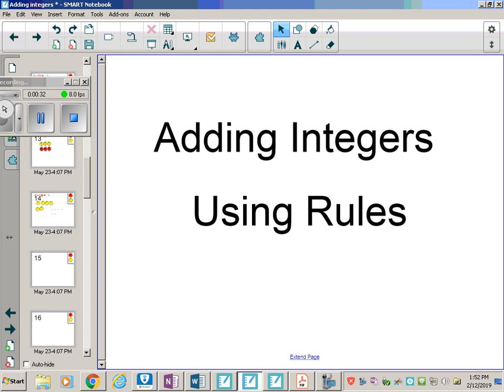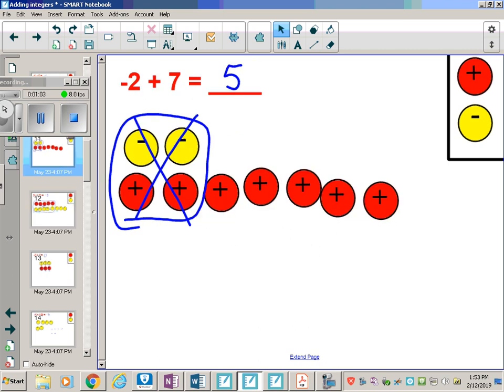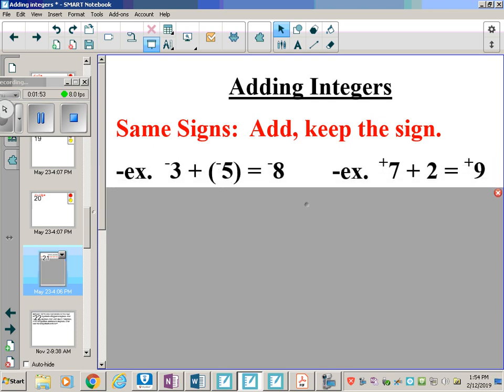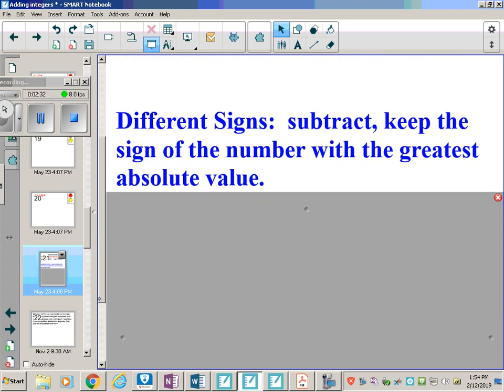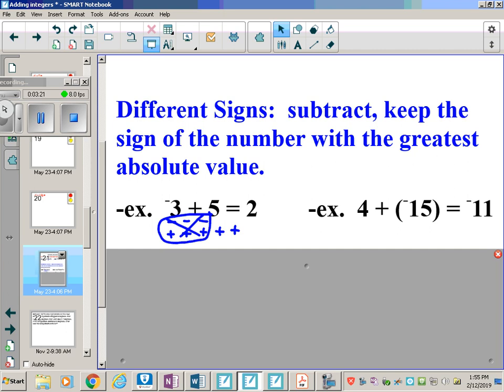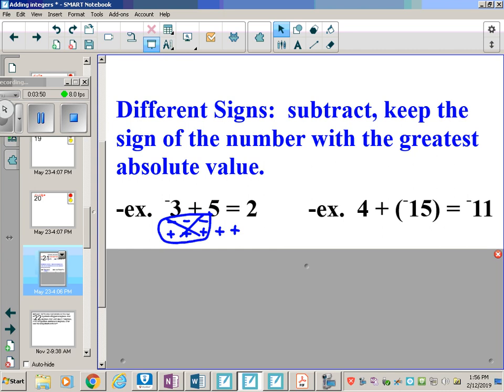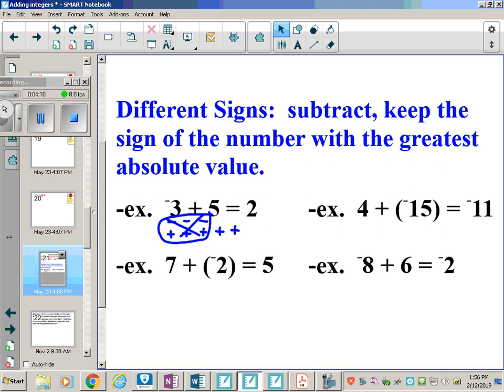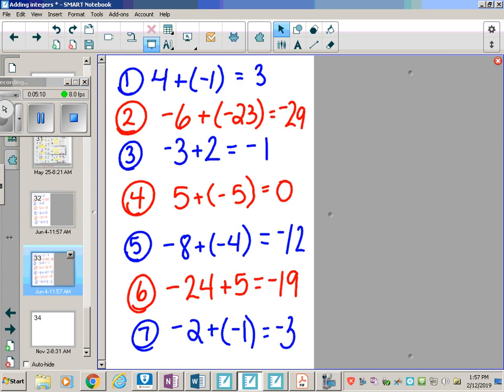Adding Integers using rules